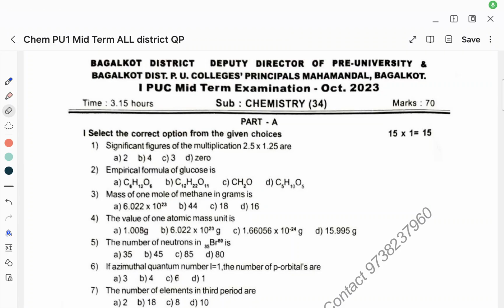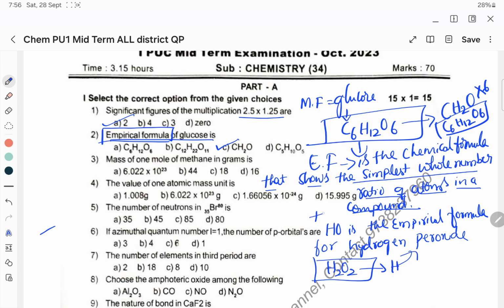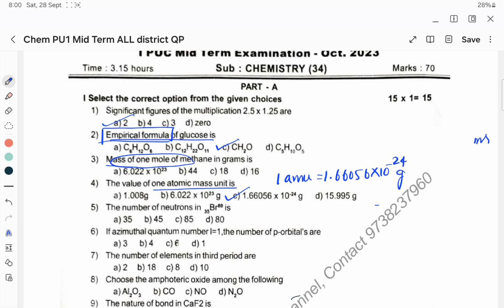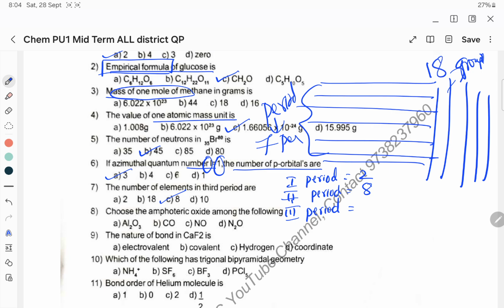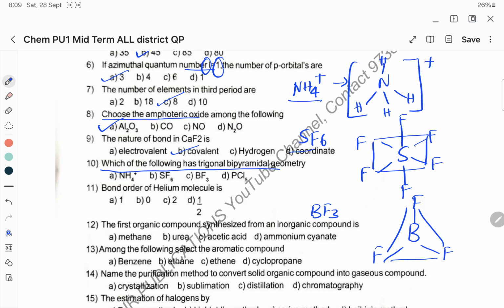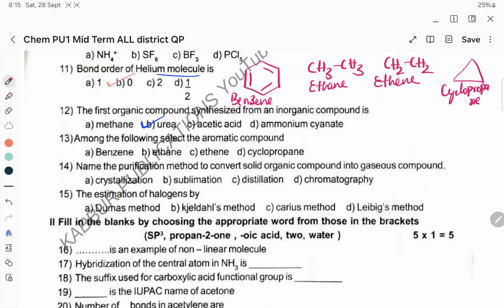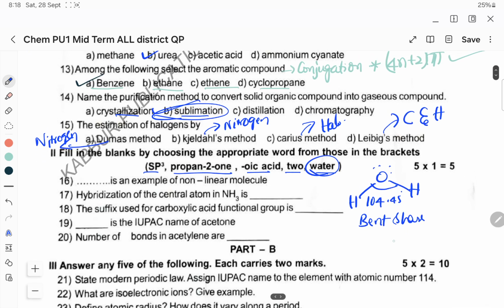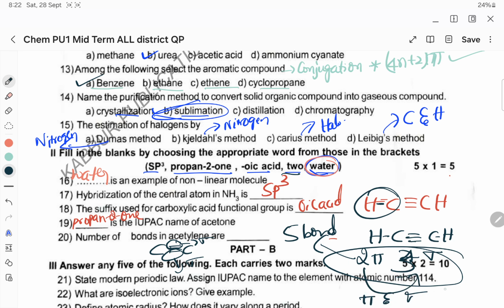1st PUC Chemistry Previous Year Midterm MCQ Solved